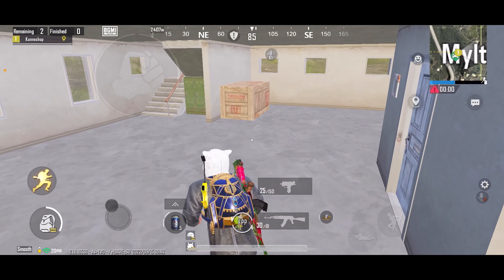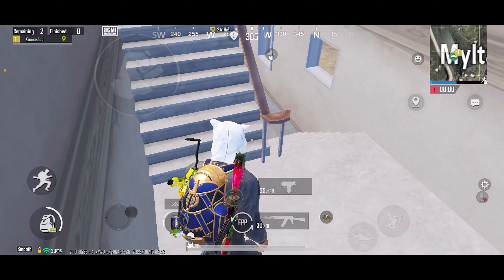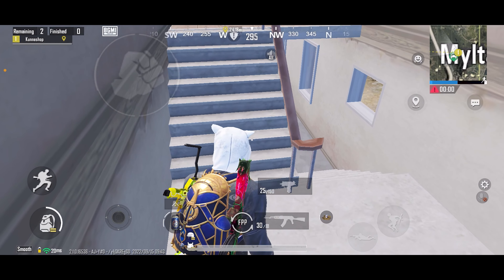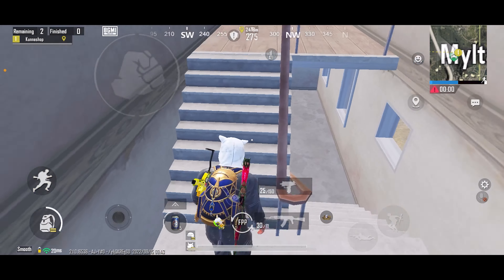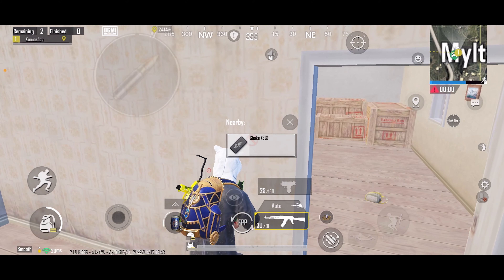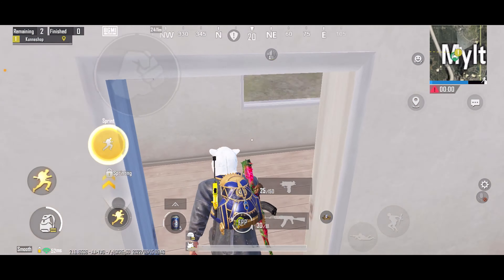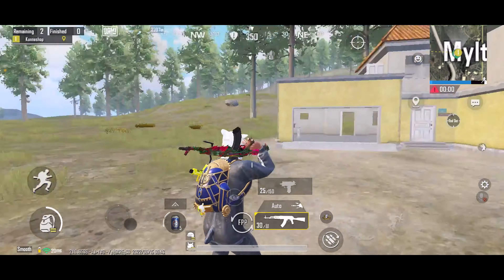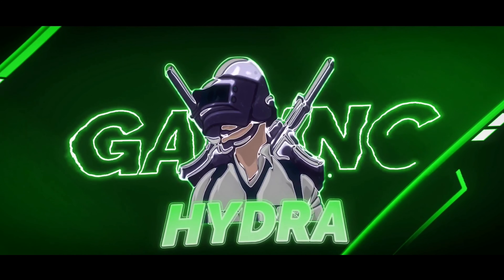HOW TO REMOVE FOOT STEPS ✅❌ Noob🐼 To Pro🦁 | BGMI/PUBG MOBILE🔥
query solved

1) pubg malayalam tips and tricks
2) pubg pro tips malayalam
3) pubg best tips malayalam
4) pubg game tips malayalam
5) pubg gun tips malayalam
6) pubg mobile killing tips malayalam
7) pubg landing tips malayalam
8) pubg close range tips malayalam
9) pubg tips and tricks malayalam
10) solo vs squad tips malayalam
11) solo vs squad bgmi live
12) solo vs squad bgmi gameplay
13) solo vs squad bgmi guide
14) solo vs squad bgmi rank push
15) solo vs squad bgmi kaise khele